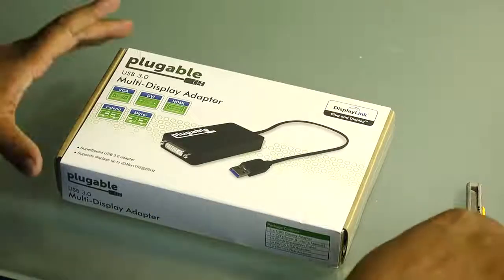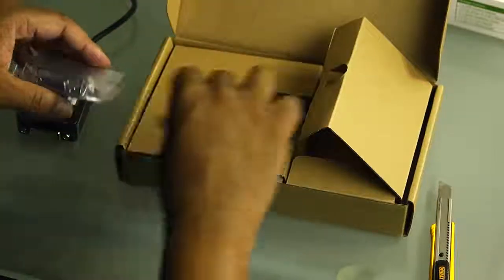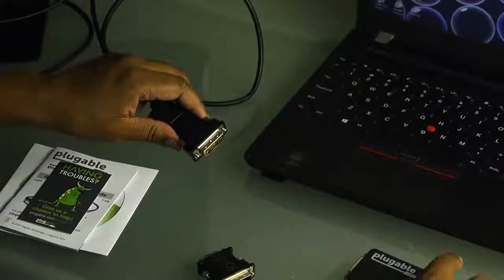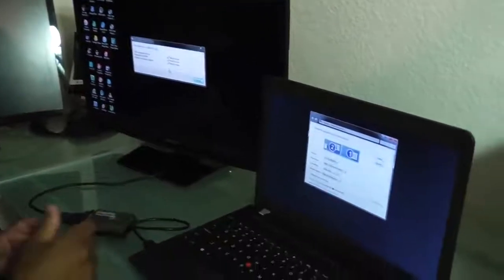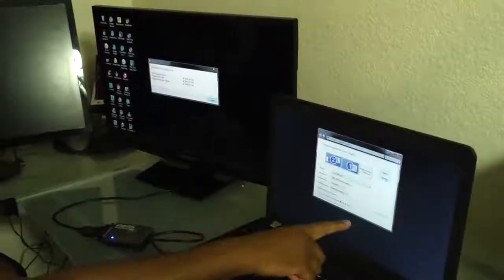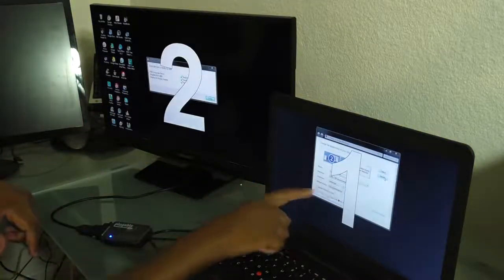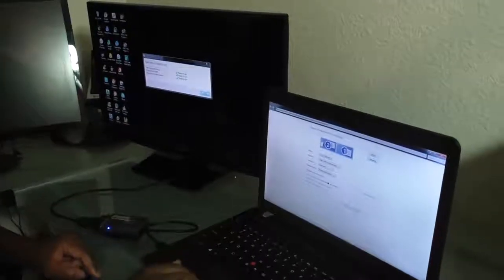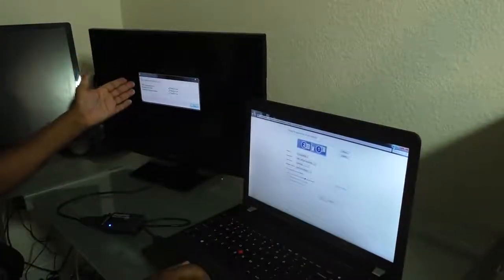daawo sida la isku xiro labo computer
wa ku muhiim